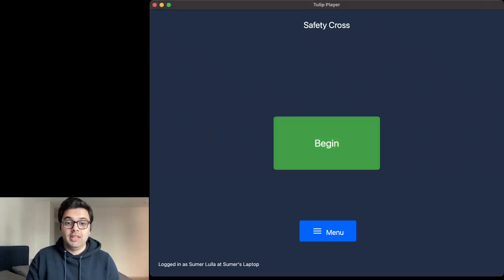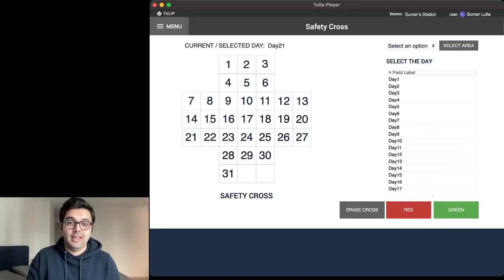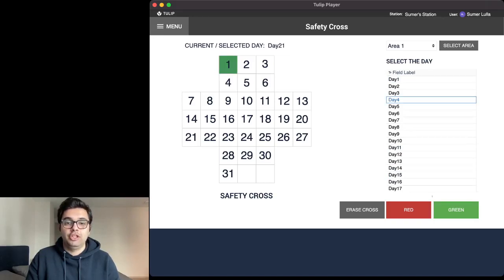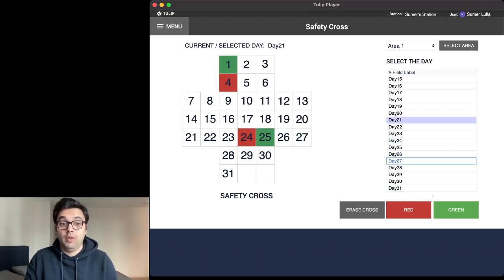Safety Cross App | Operations App Library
The Safety Cross app allows you to track and trend safety issues in an interactive, visual tool. See trends over time and identify specific areas for continuous improvement.
( safety cross, continuous improvement, lean manufacturing )

Visit our library to learn more about the Safety Cross app